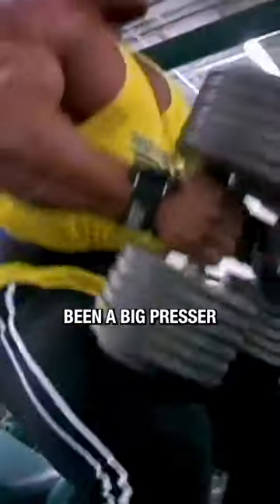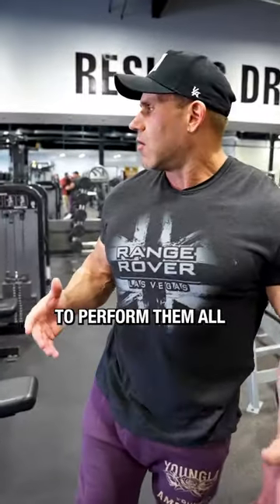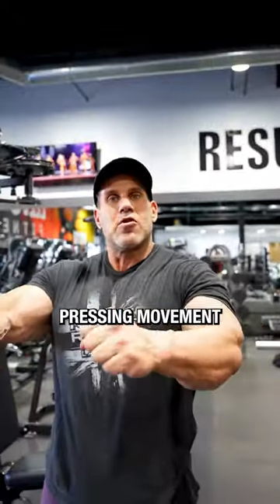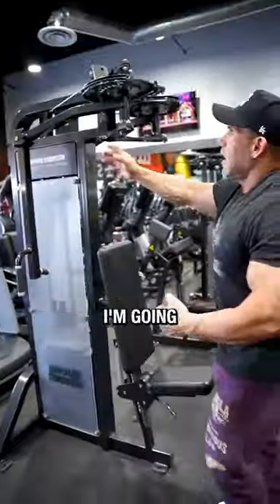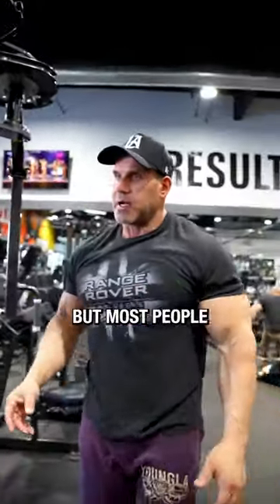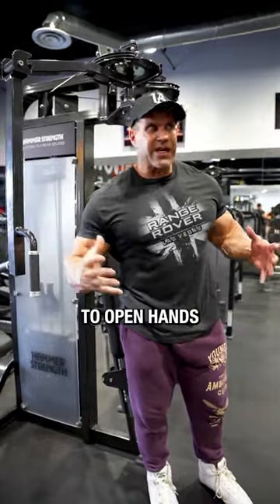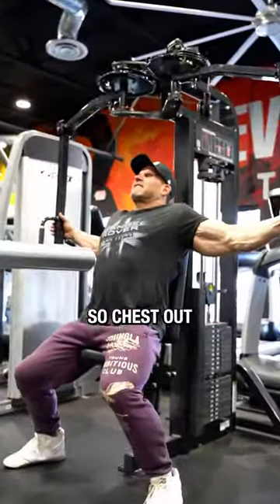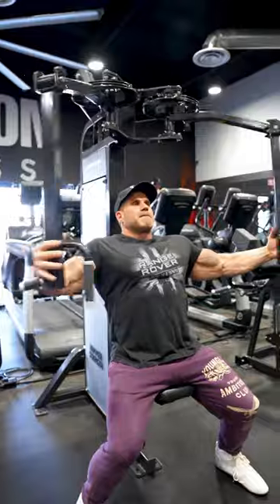Build a HUGE Chest | Fly Movements